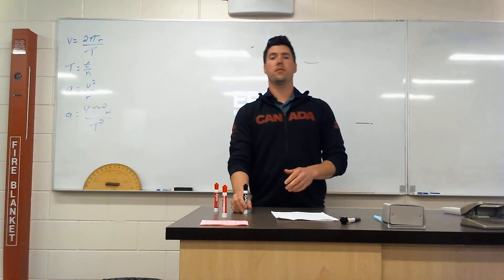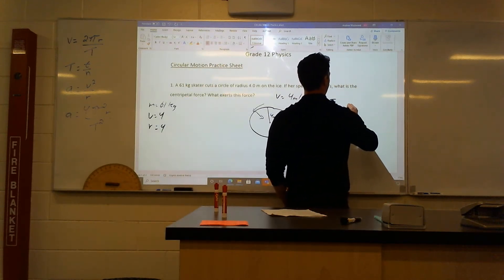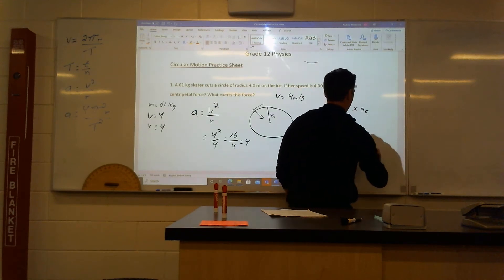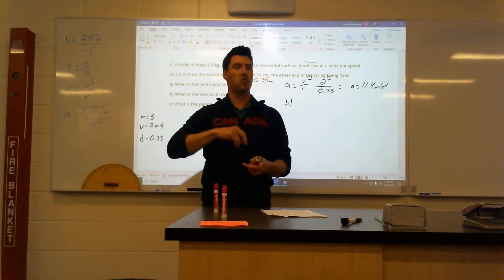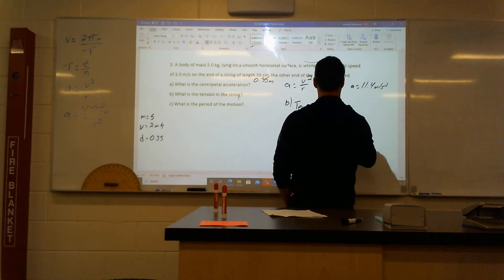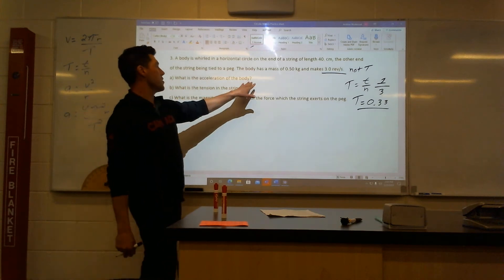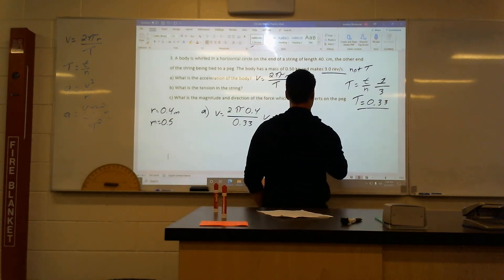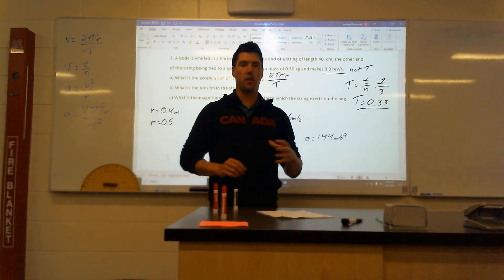Example questions circular motion Part 1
In this video we will answer some questions looking at solving circular velocity as well as circular acceleration.